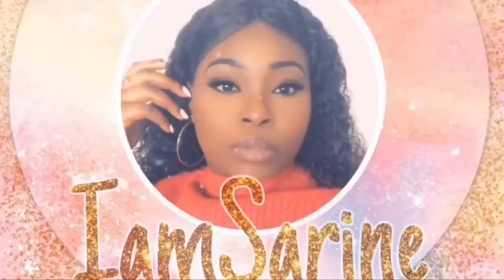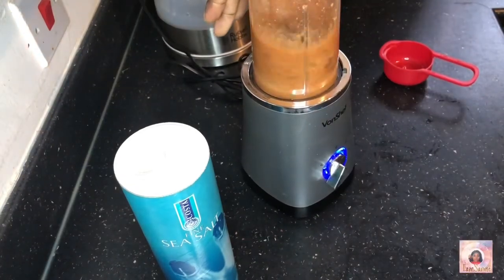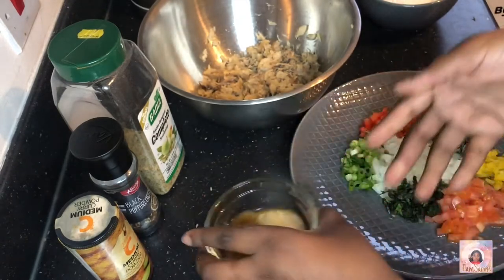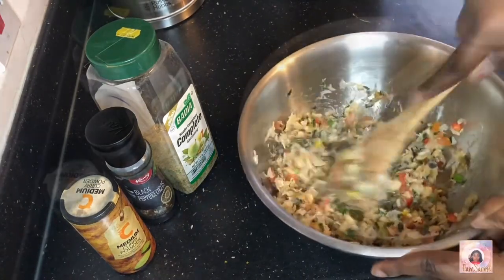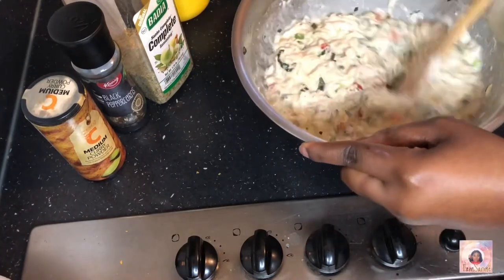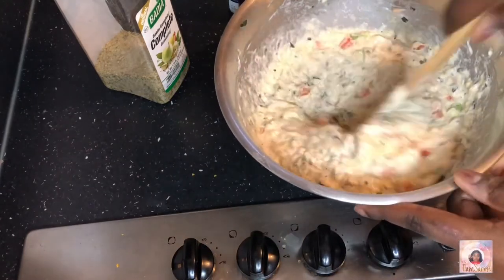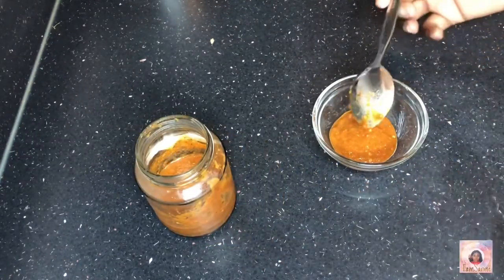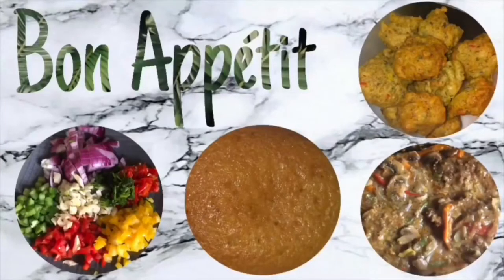Saltfish Cakes Caribbean Style | Homemade Hot Sauce | IamSarine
Updated Saltfish Cakes Recipe. Easy to follow and create. Tasty way to make saltfish frittas.

Saltfish Cakes Recipe:
2 cups of all purpose flour
2 cups water
2 tbsp of baking powder
350 grams of salted cod fish
1 tomatos finely diced
1 small onion finely diced
2 stalks of scallions finely diced
1 tbsp of garlic paste
1 tbsp of caribbean green seasoning
2 tbsp of fresh thyme
2 tbsp fresh basil
finely diced yellow and red pepper
black pepper
1 tbsp curry powder or turmeric

Hot Sauce Recipe:
5 scotch bonnet pepper
3 garlic cloves
fresh basil
1 green onion stalk
1/3 cup of white distilled vinegar
1 tbsp sea salt